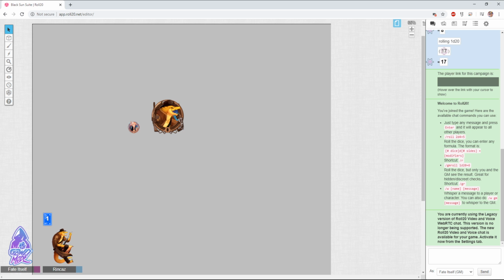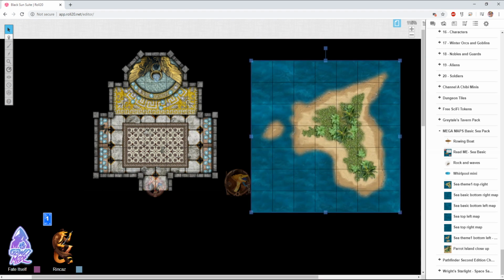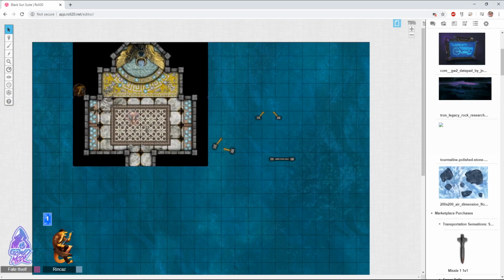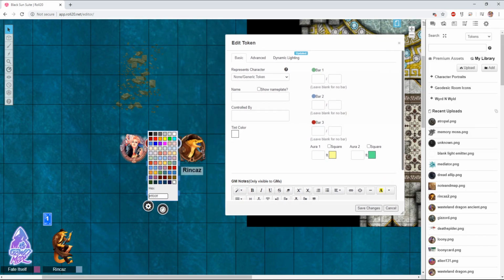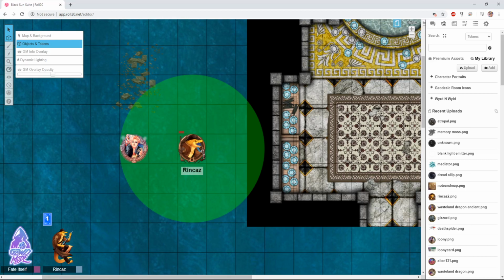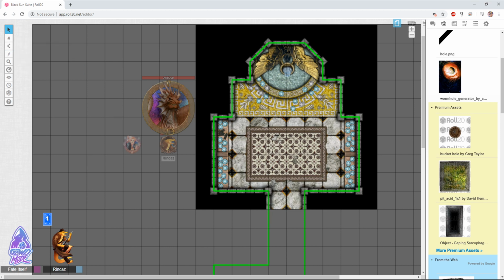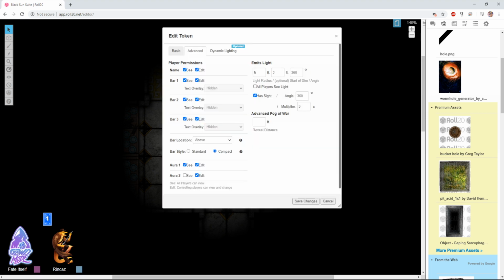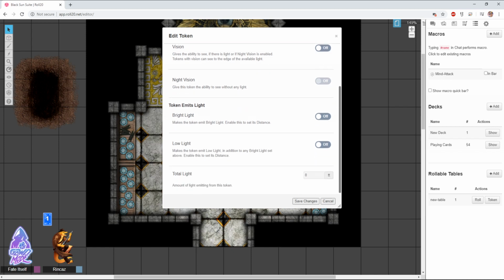Roll20 For Dummies (Part 3)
Join Jaso and Slim as they walk you through the process of setting up your own Roll20 campaign. What else are you doing during the pandemic?

This episode takes a deep dive into page layers, token settings and dynamic lighting!